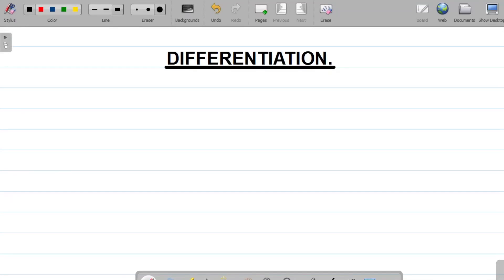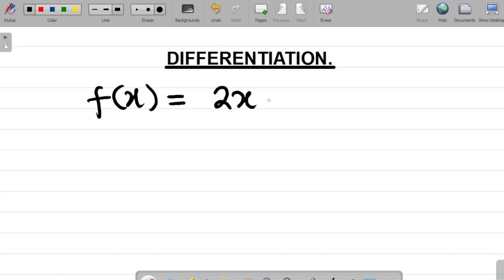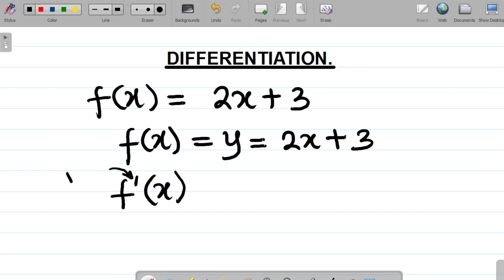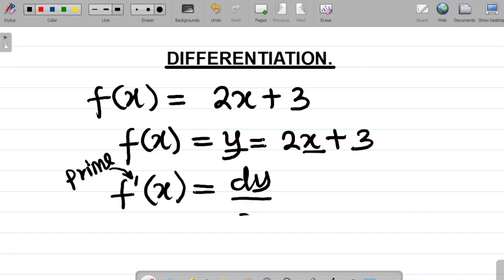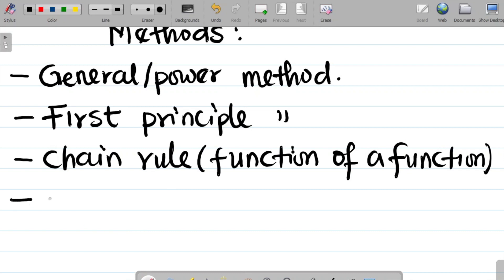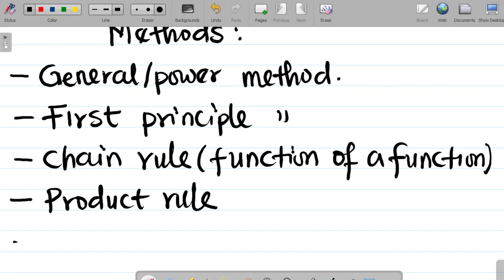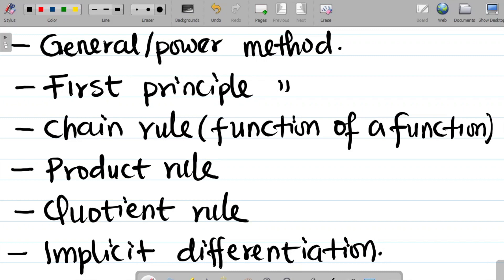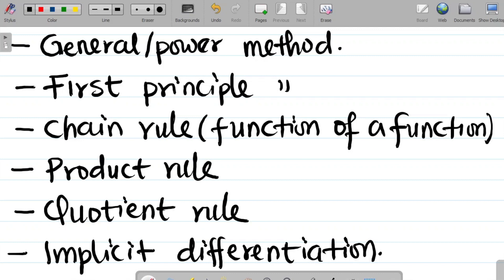DIFFERENTIATION (meaning) and ALL METHODS OF DIFFERENTIATION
This video gives a complete explanation of DIFFERENTIATION (meaning) and ALL METHODS OF DIFFERENTIATION full tutorial video. In this video you’ll learn the concepts and ideas about DIFFERENTIATION (meaning) and ALL METHODS OF DIFFERENTIATION including General method, first principle method, chain rule, product rule, quotient rule and implicit differentiation . This mathematics tutorial gives you a good understanding of all you need to know about DIFFERENTIATION (meaning) and ALL METHODS OF DIFFERENTIATION full tutorial video.